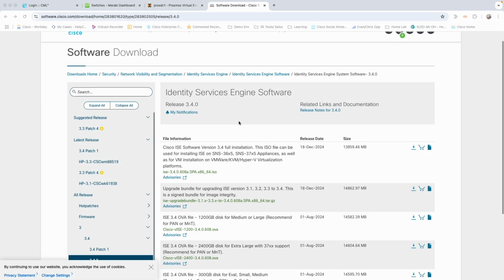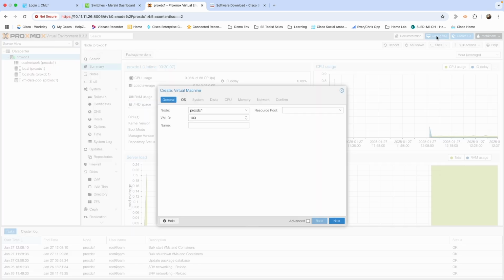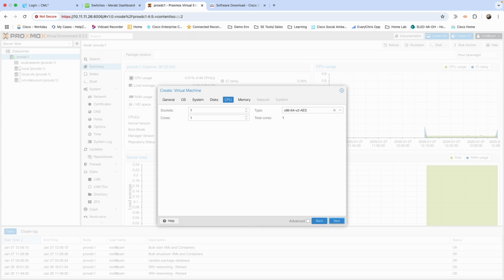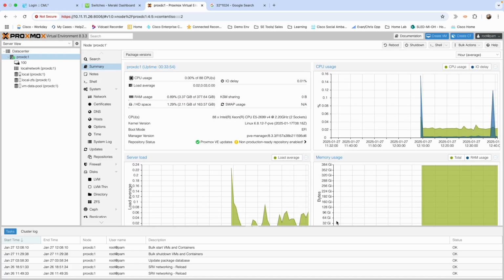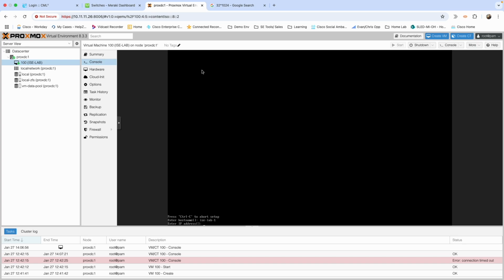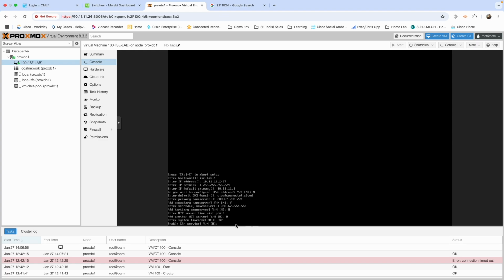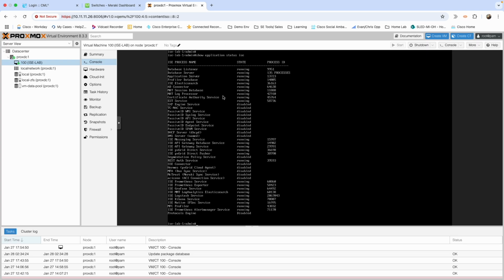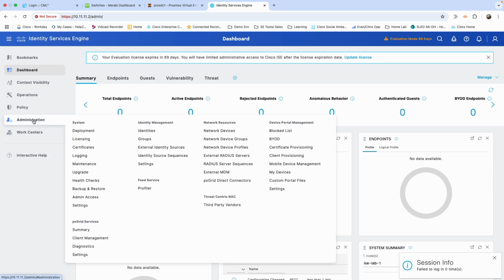Installing Identity Service Engine (ISE) 3.4 on Proxmox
Today we will be installing ISE on Proxmox.